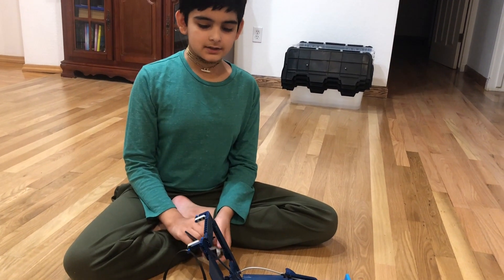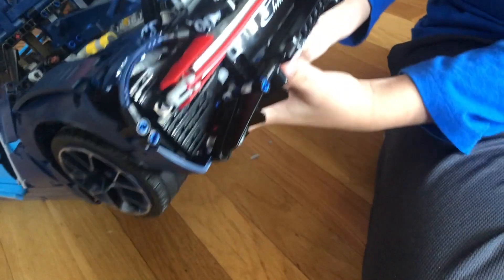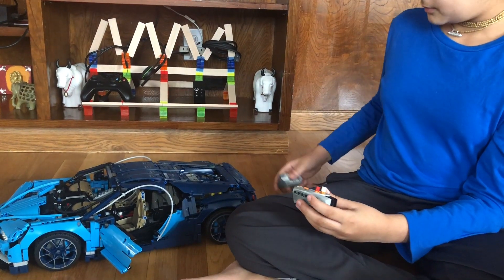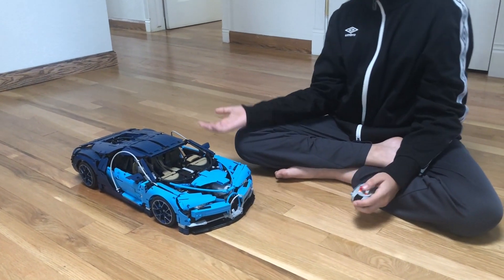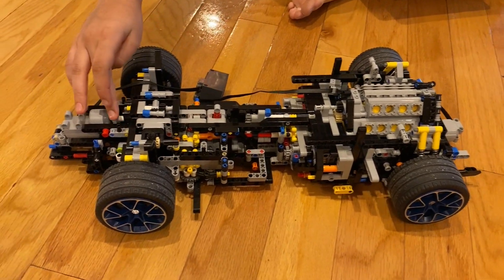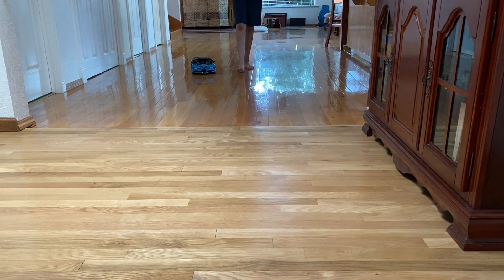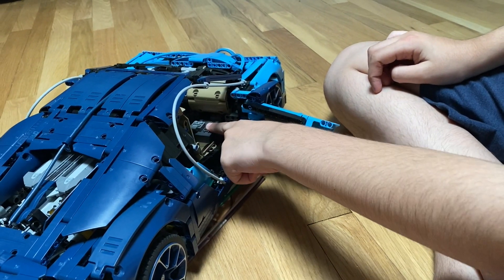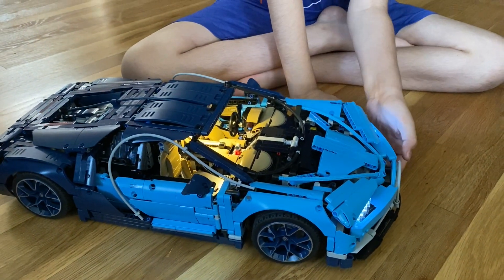How to Motorize the 42082 LEGO Technic Bugatti Chiron | Improvements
In this video, I show how to improve the motorization of the LEGO Technic Bugatti Chiron. The functions I have used previously were:

1. LEGO  Large motor
2. LEGO Servo Motor

The functions that I used to improve the model were:

1. BuWizz
2. Lightailing LED lights